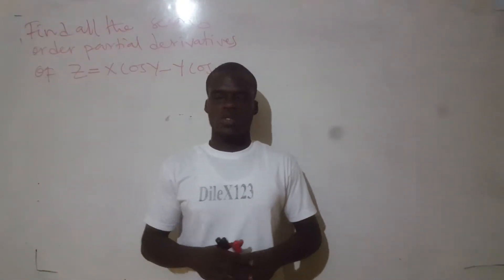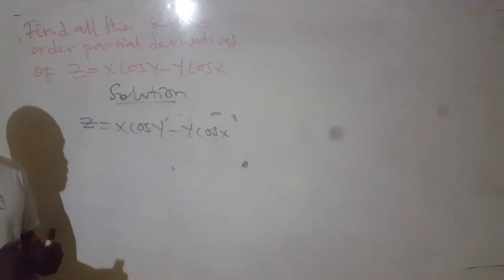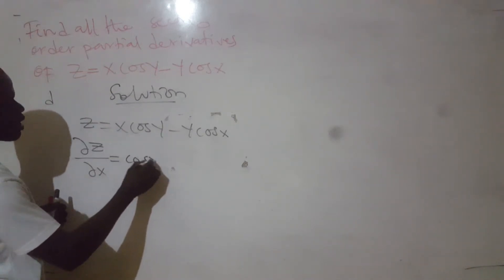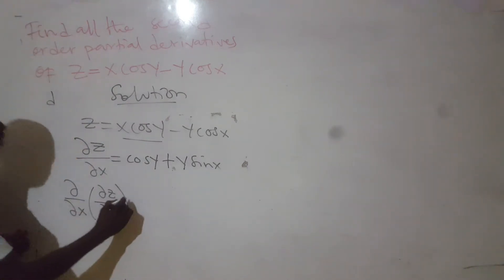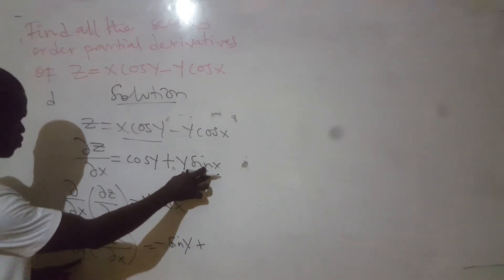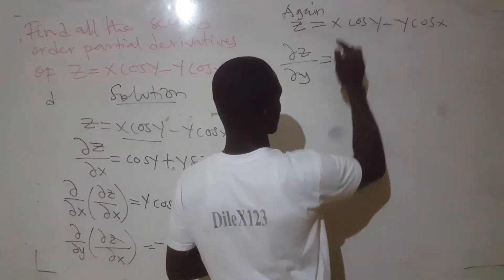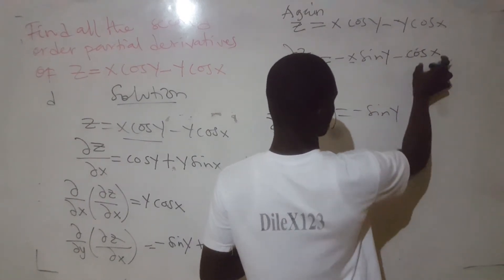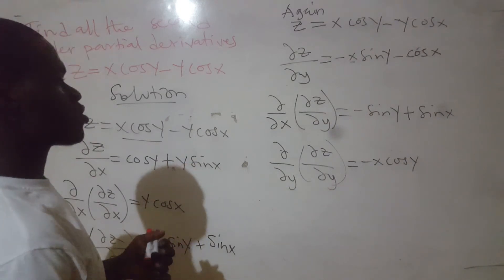Find all the second order partial derivatives of Z=XCos(Y)-YCos(X)~Engineering Mathematics.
This video teaches how to find all the second order partial derivatives of a function,in our case , Z=XCos(Y)-YCos(X)

DileX123inspires: There are people with half your talent who are doing far better than you, WAKE UP!